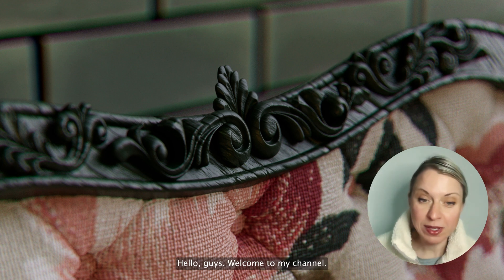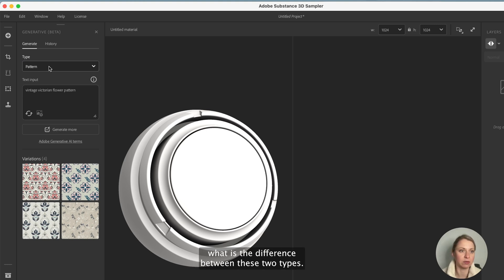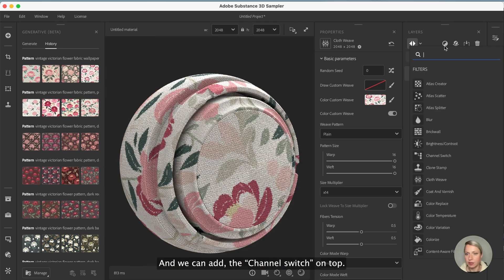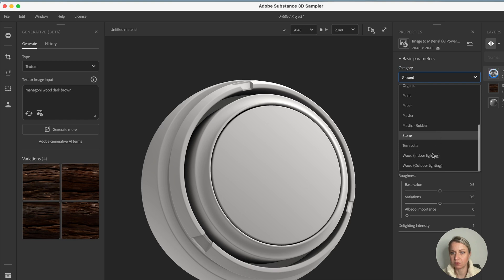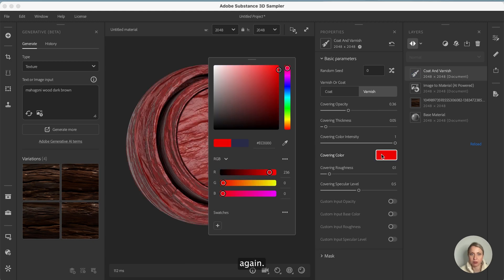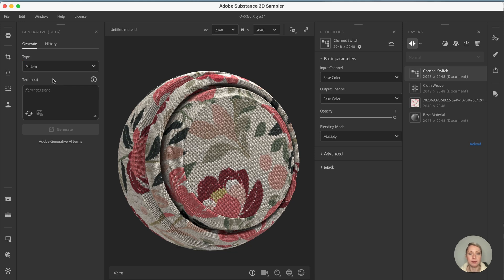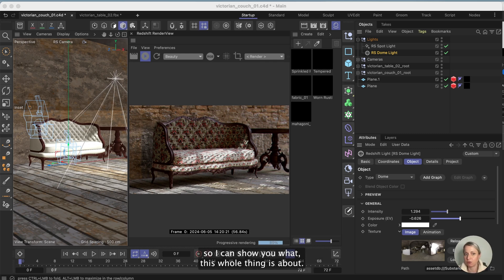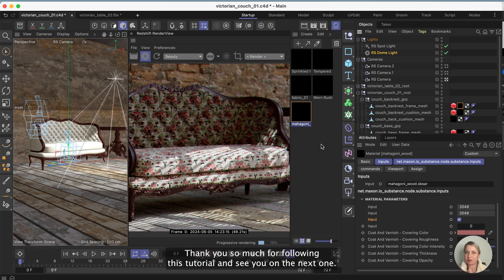Material creation with Sampler "Text to pattern" ( + Cinema 4D)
In this video I'm showing how you can use the new AI powered "Text to texture and "Text to pattern" tools in Substance 3D Sampler and work with the materials in Cinema 4D.

Chapters:

00:00 Intro
00:22 Substance 3D Assets
00:49 Checking models in Stager
01:38 Text to Pattern in Sampler
03:03 Cloth Weave filter in Sampler
04:22 Exporting material
04:44 Text to Texture in Sampler
07:18 Varnish filter in Sampler
09:27 Difference between the "Text to texture" and "Text to pattern"
10:15 Using Substance materials in Cinema 4D
14:02 Final renders